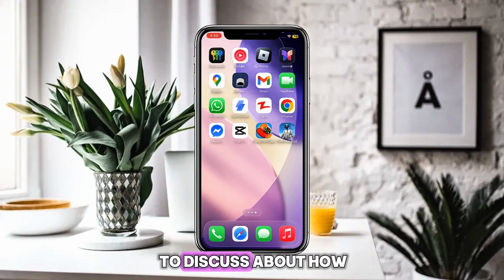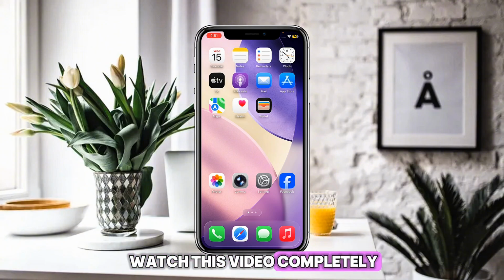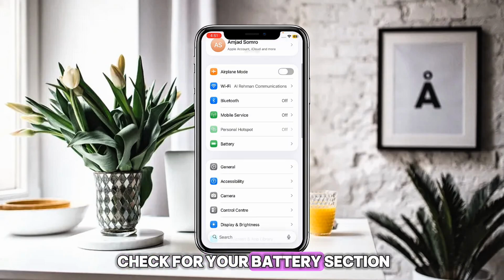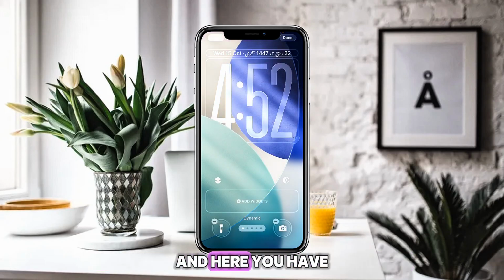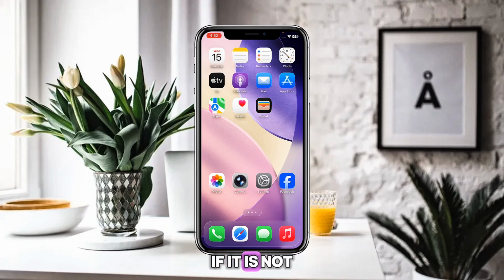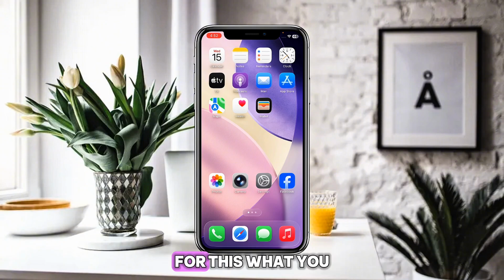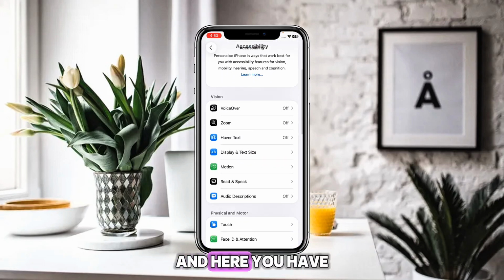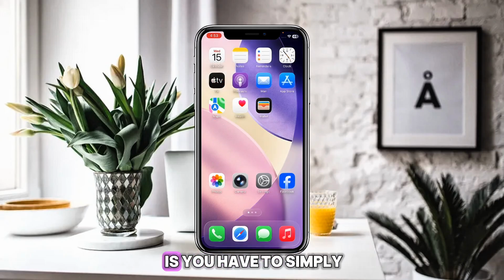What Is Spatial Wallpaper Not Working on iPhone iOS 26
If you’re confused about what spatial wallpaper is or why spatial wallpaper is not working on your iPhone iOS 26, this video explains everything in a simple and clear way.
We break down what spatial wallpapers are, why they don’t show depth or motion, and how to fix spatial wallpaper not working on iPhone iOS 26 step-by-step.

Whether your spatial wallpaper is not reacting to movement, the depth effect is missing, or the feature is not available, this video will guide you through the exact settings you need to enable in iOS 26.

🔥 What You Will Discover in This Video:

What is spatial wallpaper on iOS 26

How spatial wallpapers work on iPhone

Why spatial wallpaper is not working on your iPhone iOS 26

How to enable all required settings for spatial wallpaper

Fix for missing depth, motion & parallax effects

How to check if your iPhone supports spatial wallpaper

Hidden iOS 26 features affecting spatial wallpapers

How to re-enable removed or disabled wallpaper effects

Tips to make spatial wallpapers look more realistic

Bonus: How spatial wallpapers differ from 3D wallpapers

This is the complete guide you need to make your iPhone’s lock screen come alive again.

what is spatial wallpaper ios
spatial wallpaper not working ios 26
how to fix spatial wallpaper iphone
ios 26 wallpaper features
iphone spatial effect not showing
why spatial wallpaper missing iphone
iphone depth effect not working ios 26
spatial wallpaper not reacting to motion
ios 26 motion wallpaper fix
iphone parallax wallpaper issue
apple ios 26 wallpaper support
how to enable spatial wallpaper iphone
ios 26 live photo spatial wallpaper
iphone lock screen depth effect
spatial wallpaper troubleshooting
iphone motion and depth settings
spatial wallpaper disabled ios 26
fix spatial wallpaper after update
ios 26 wallpaper explanation
iphone wallpaper depth not working